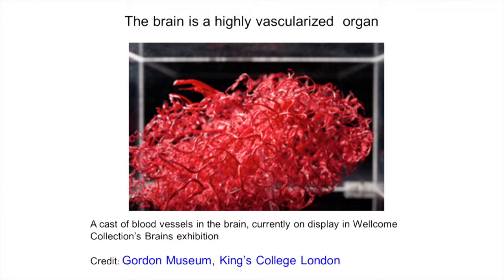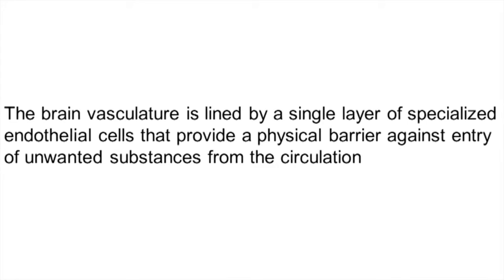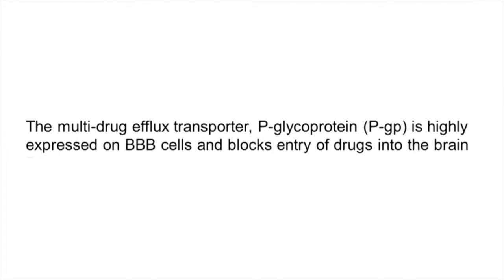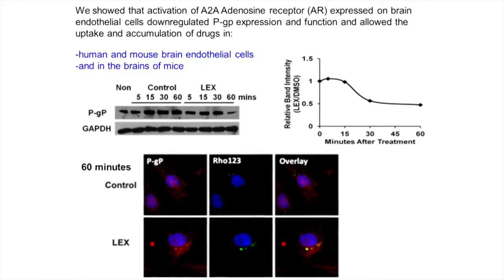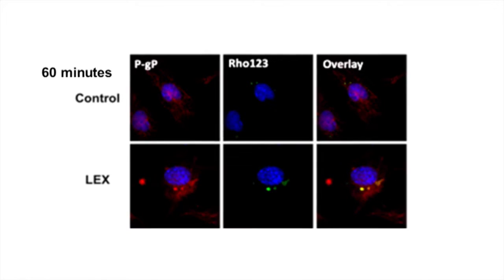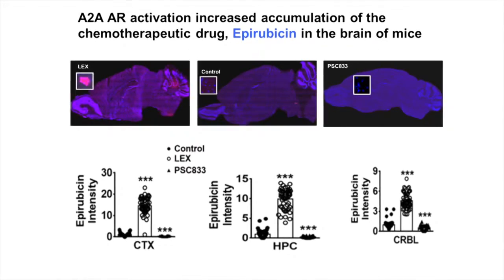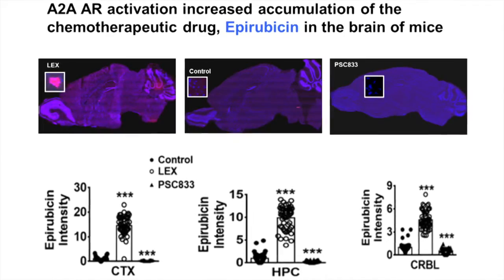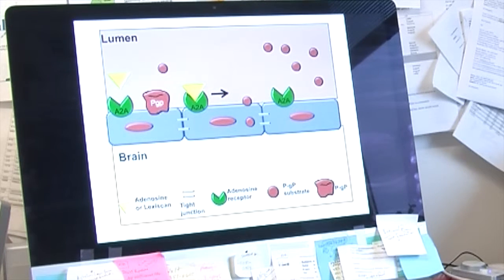Increasing drug delivery through the blood-brain barrier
The specialized endothelial cells of the blood-brain barrier (BBB) protect the brain from toxic substances, while allowing oxygen and other nutrients to pass through. The selectivity of the BBB also prevents delivery of therapeutic agents to the brain that could benefit patients with neurological diseases. In this episode, Margaret Bynoe reveals that activation of the A2A adenosine receptor (A2A AR) with the FDA-approved agonist Lexiscan reversibly reduced expression of the drug efflux transporters P-glycoprotein and BCRP1. Moreover, in mouse models, Lexiscan treatment resulted in a greater accumulation of chemotherapeutic drugs in the brain. The results of this study indicate that targeting A2A AR should be further explored for improving drug delivery to the brain.